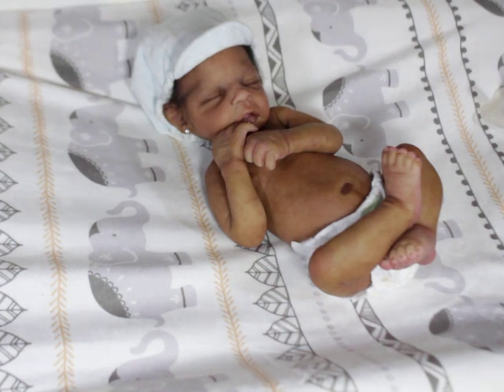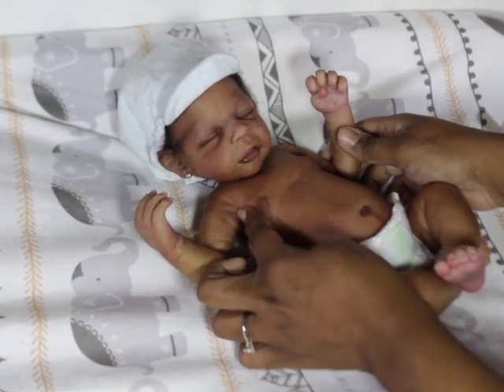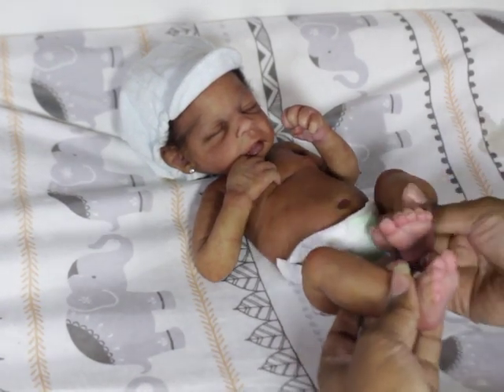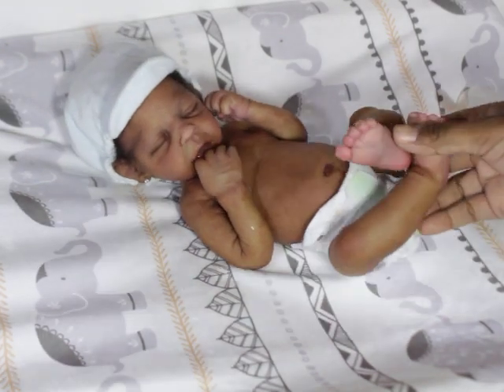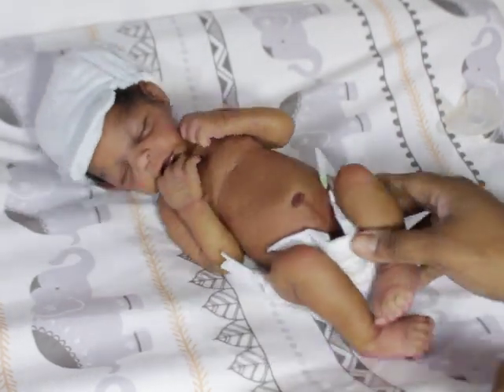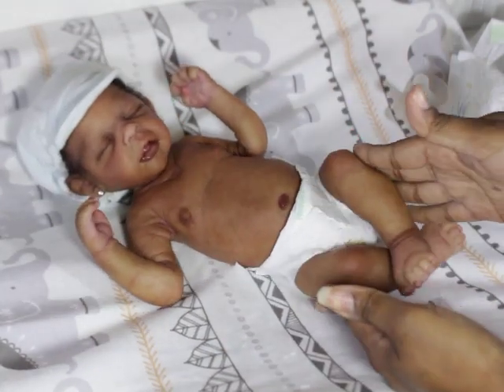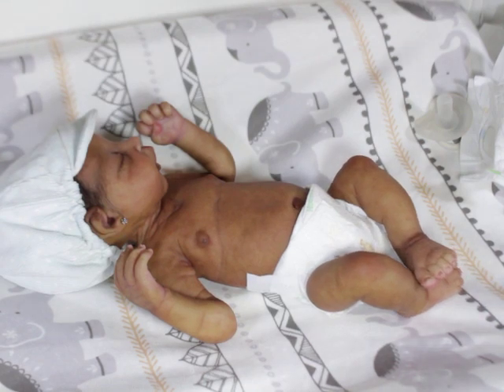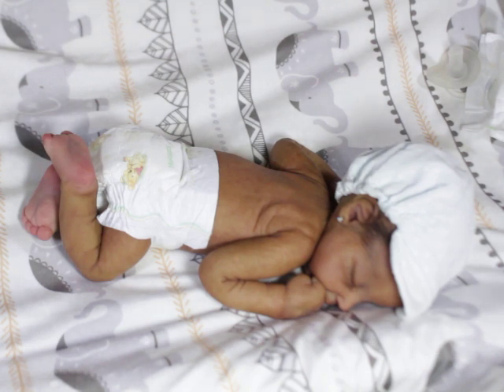Full body Micro Preemie Silicone baby with Full Armatures